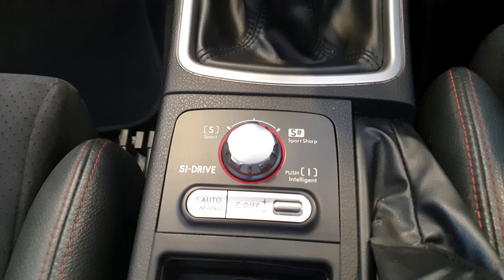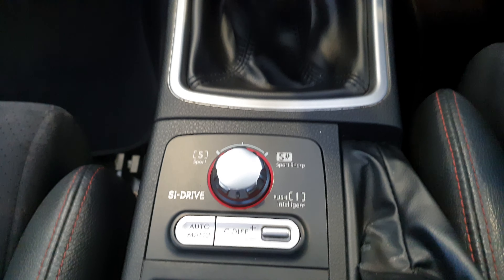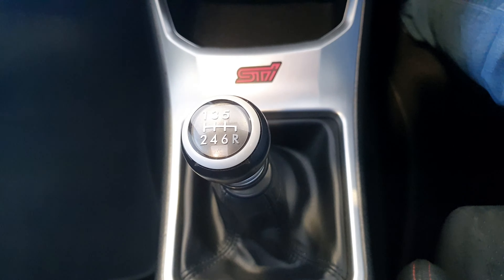Sti interior 2